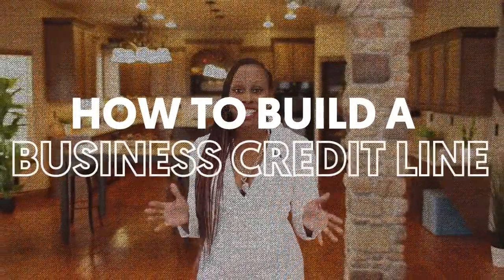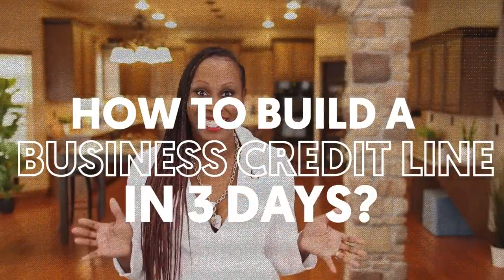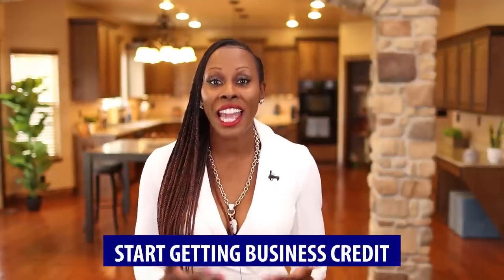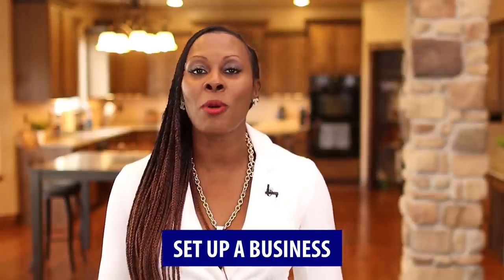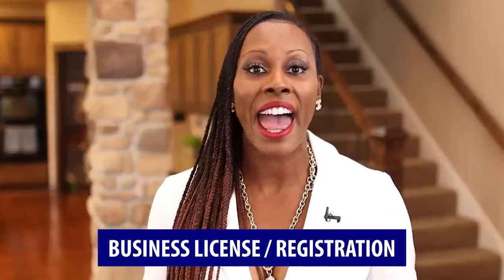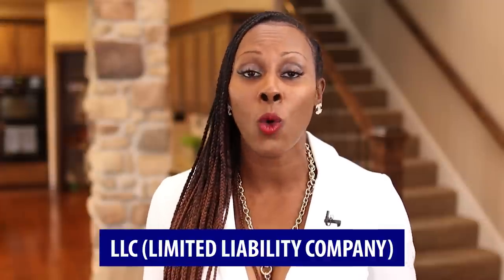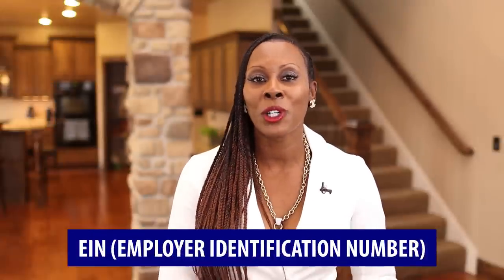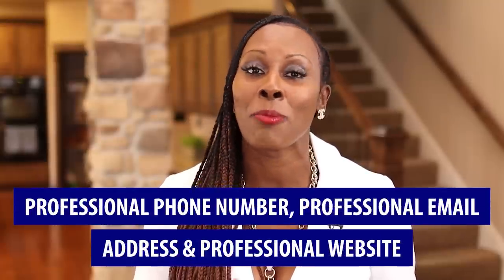How To Build A Business Credit Line In 3 Days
Are you new in the business world? Or maybe you're thinking of joining the world of entrepreneurs? Then this video is for you! I'll share with you how to build a business credit line in 3 days.

Noelle Randall

00:00 Intro & Summary
00:37 Personal credit
01:40 Business Credit
02:53 How to get it done
03:21 Set-up
03:44 What you need
05:28 Follow these steps
07:28 Next tier
09:33 Merchant processing
10:53 Check this out

Learn more about Noelle Randall

Music
Song: She Can Fix That (Original Theme Song)